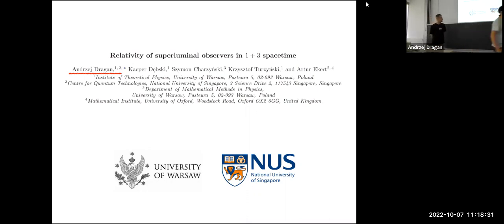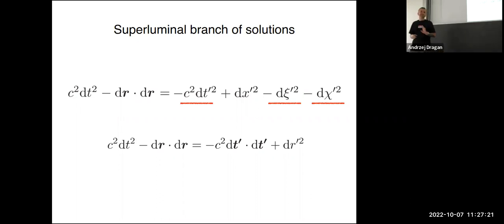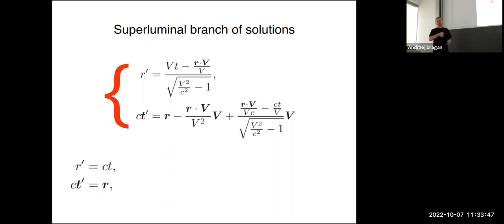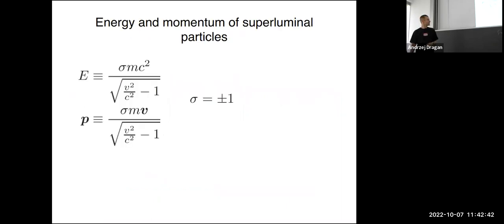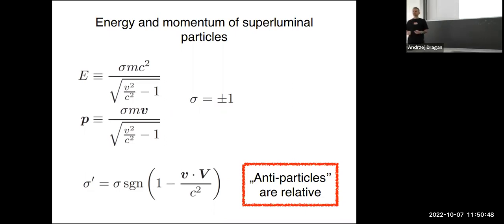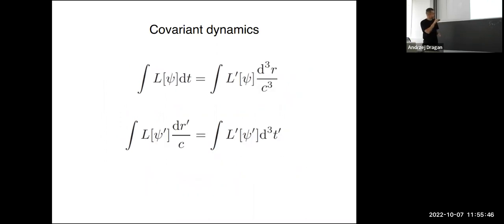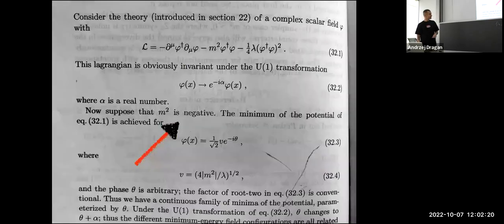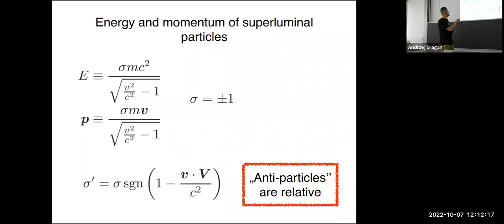Andrzej Dragan (IFT FUW) "Relativity of superluminal observers in 1+3 spacetime"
Theory of Relativity seminar, Wydział Fizyki UW and DBP NCBJ

Andrzej Dragan (IFT FUW)

"Relativity of superluminal observers in 1+3 spacetime"

Abstract: We develop an extension of special relativity in 1+3 dimensional spacetime to account for superluminal inertial observers and show that such an extension rules out the conventional dynamics of mechanical point-like particles and forces one to use a field-theoretic framework. Therefore we show that field theory can be viewed as a direct consequence of extended special relativity.